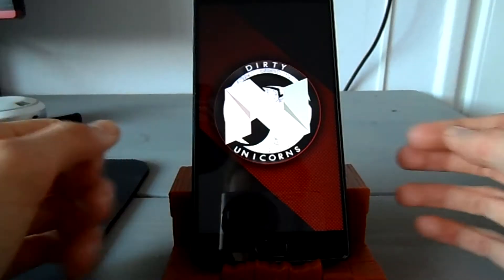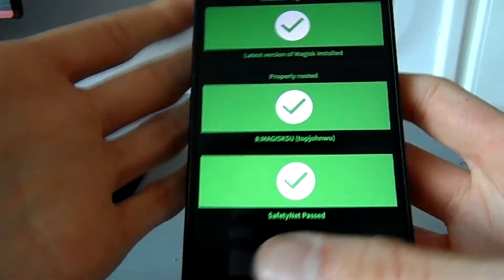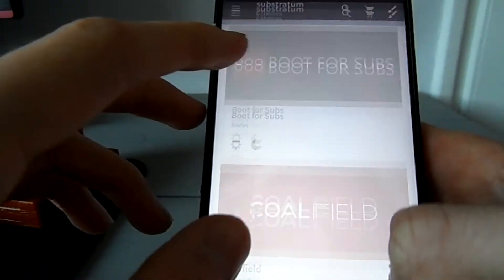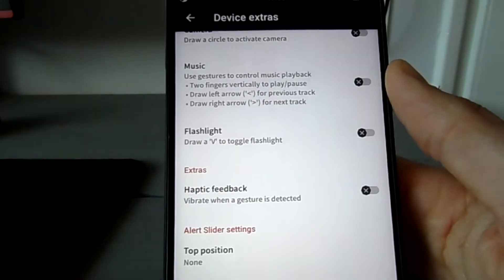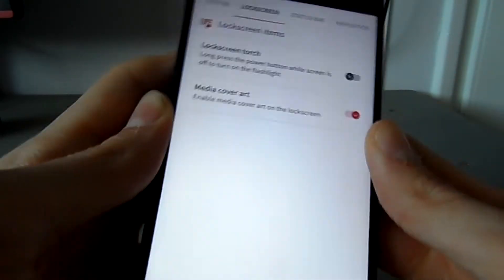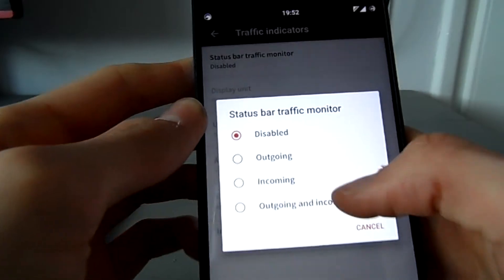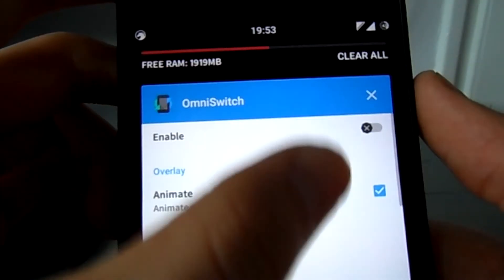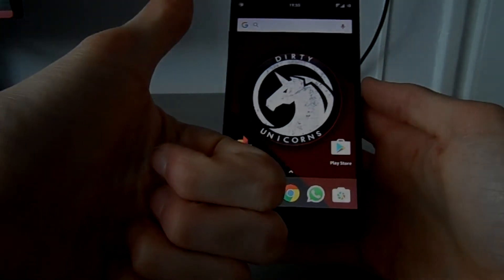Oneplus 2 - Dirty Unicorns V11.3 Rom Review (Android 7.1.2 Nougat)NO LONGER AVAILABLE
I'M SORRY FOR THE SHITTY CAM QUALITY, I DONT HAVE AN AMAZING CAMERA.

Today i am trying something new with a Review of the Dirty unicorns 11.3 rom on the Oneplus 2! Im new to this kind of video so please forgive me if it is kinda cringeworhty.

This ROM is very stable and everything works (Also VoLTE if you need that) i have not had any issues with this so far! Please let me know if you want to see a full guide on how to install Custom roms and such.

We hope you guys like it!